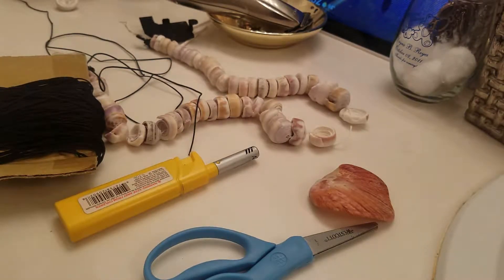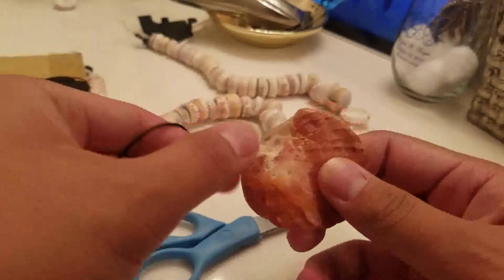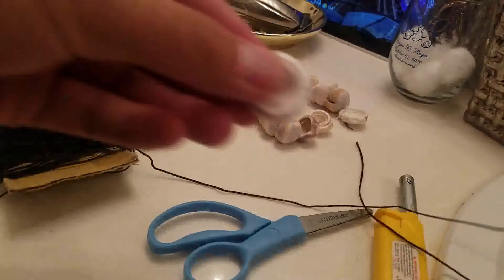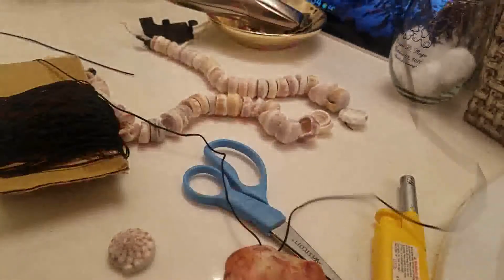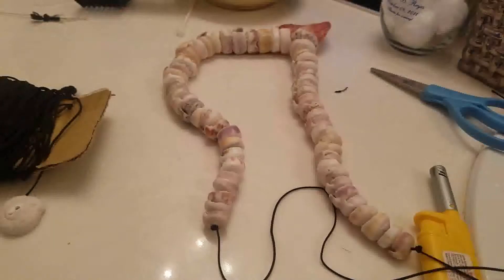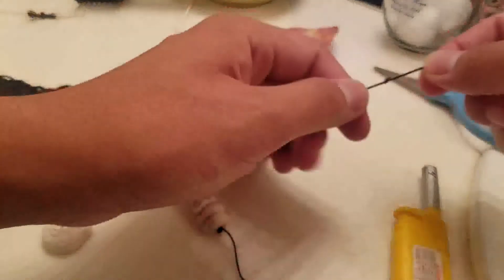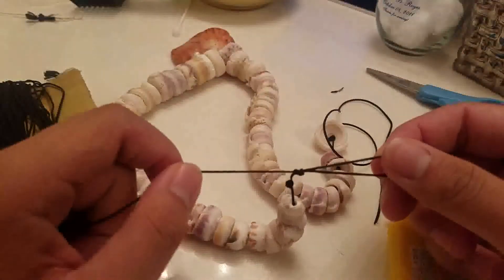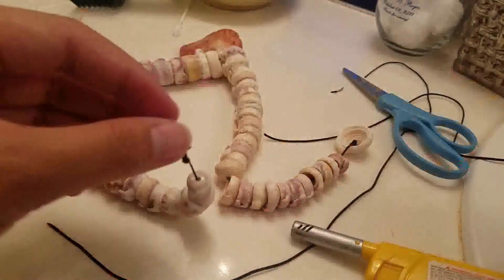How To Tie A Cone Shell Necklace, DIY, Tutorial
You will need:
2  pieces of Rope
A Lighter (Preferably)
Scissors or a Knife
Cone Shell Beads